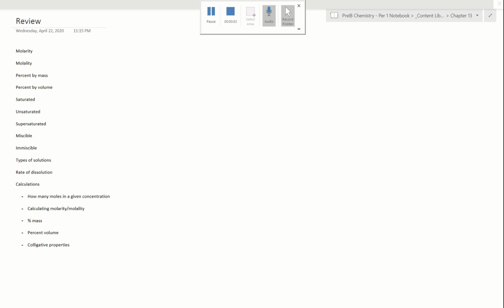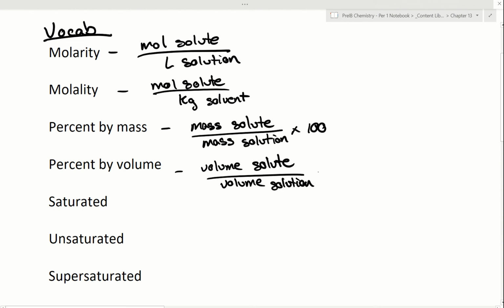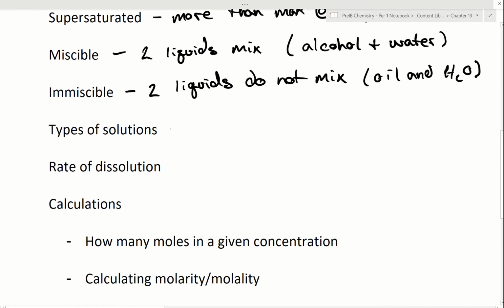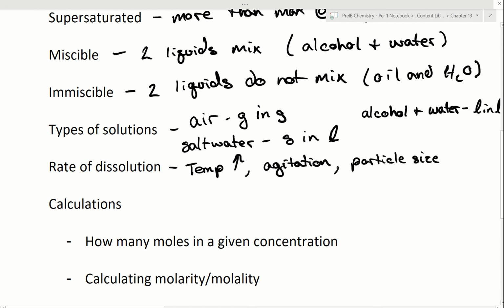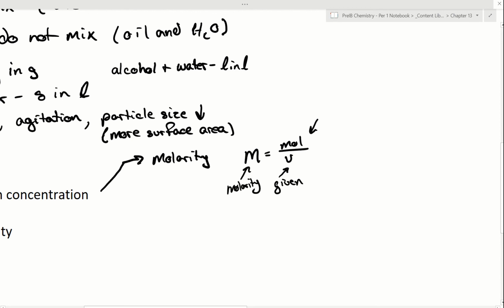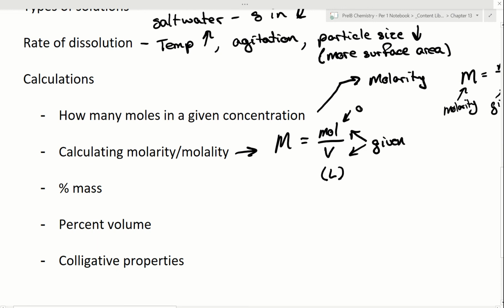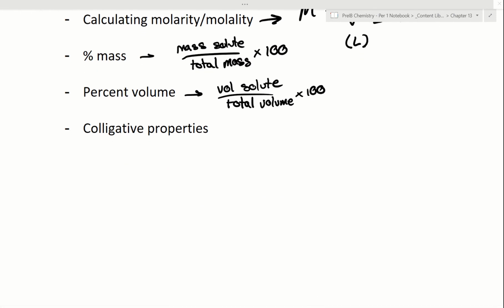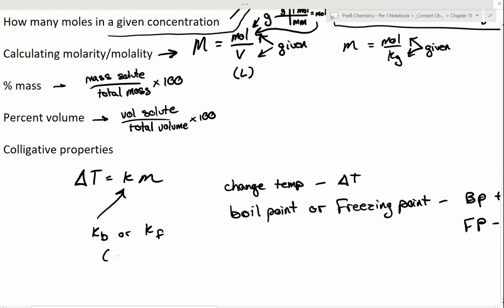Chapter 13 Review